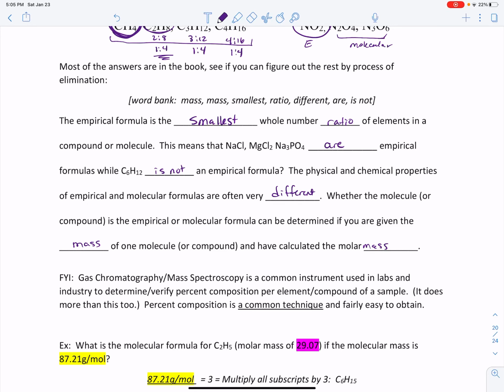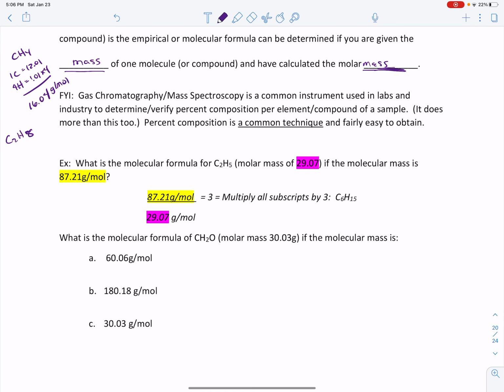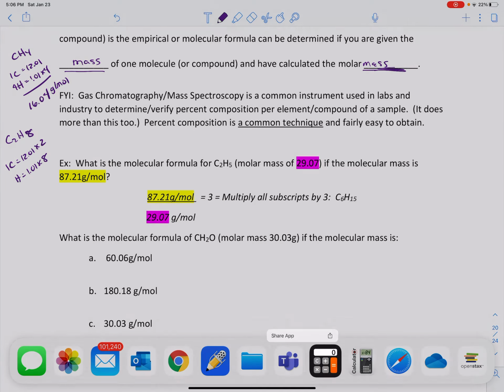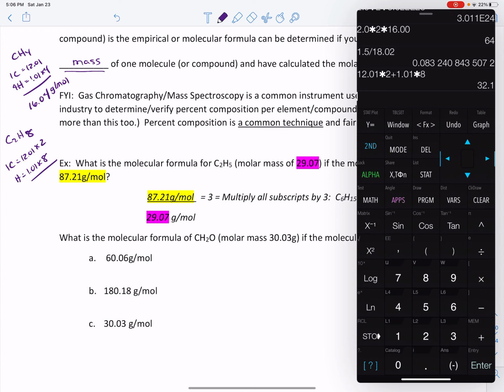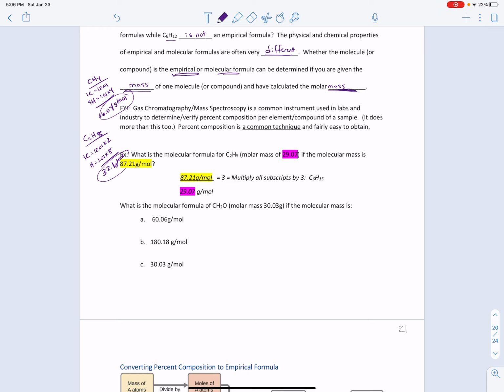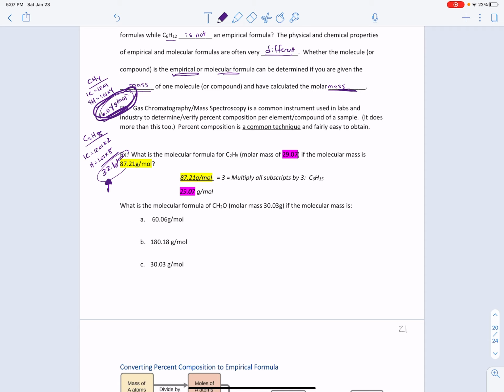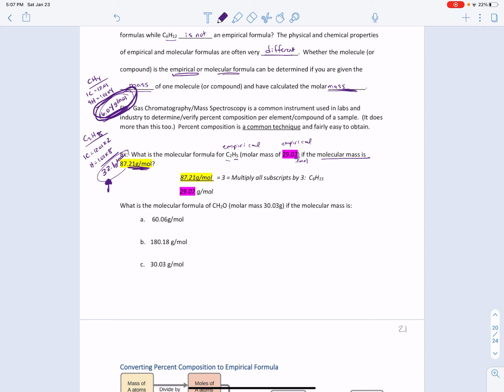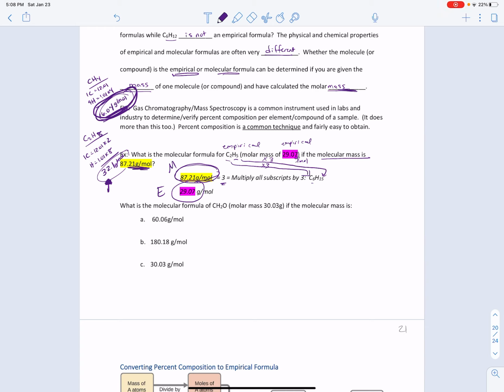Ch 2 Pt 3 Vid 4